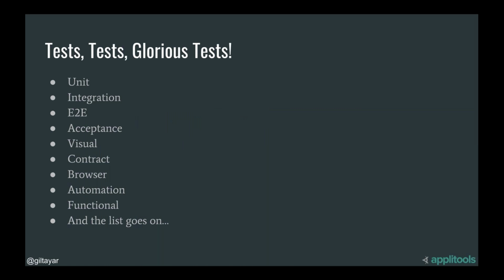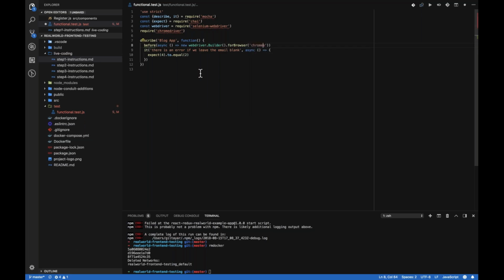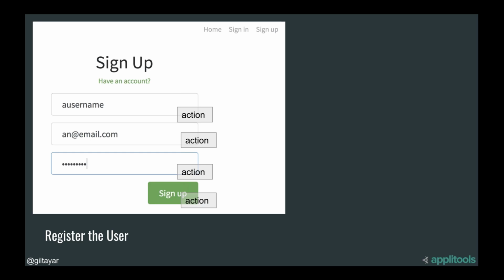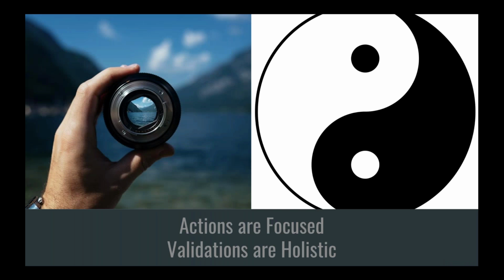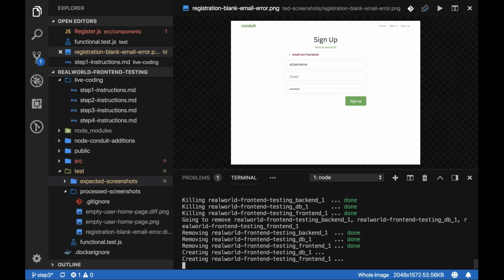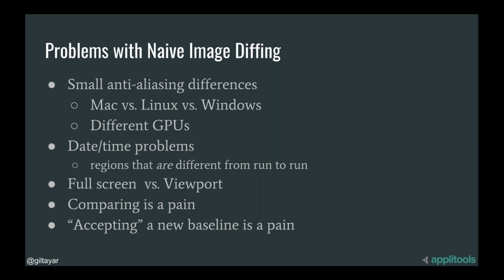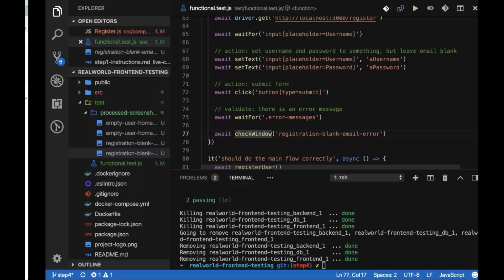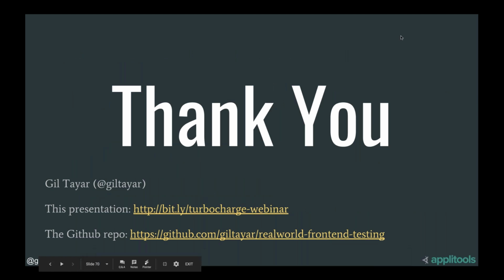Turbocharge Your Functional Tests with Visual Powers in Just 8 Lines of Code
Learn how to implement visual testing on your existing test suite, to increase coverage and ensure your UI is bug-free when it's released to the wild.

"You don’t get a second chance to make a first impression!
Join me for this hands-on session, where I will take existing tests and add to them visual testing capabilities that will allow you to test what your app looks like, and not only how it behaves. I promise: all this goodness - in just 8 lines of code!"

- Gil Tayar, Sr. Software Architect @ Applitools

Watch this hands-on session with Gil Tayar right here.

Automated tests are great at testing *functionality*, but do they check how your app appears to the end user? Do they check that the "submit" button is aligned with the edit box? Do they check that the background color is that perfect shade of pale? NOPE!

What if we told you that in 8 lines of code, you can add vision to your existing tests, and check how your app appears to your users, and not just how it behaves.

Moreover, once you add vision to your existing tests, you can supercharge your functional checks and check the whole page in one big assertion.

Watch this step-by-step and very hands-on session, and learn:
-- What visual testing is and how it can augment your existing regression automation test suite
-- How you can enhance your existing functional tests with visual testing additions
-- How easy it is to write code that visually tests an entire application